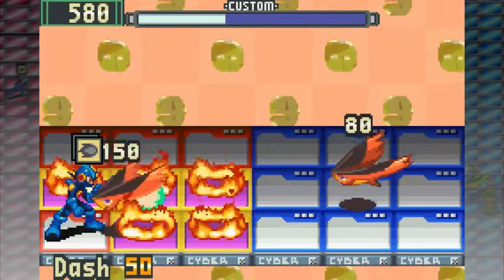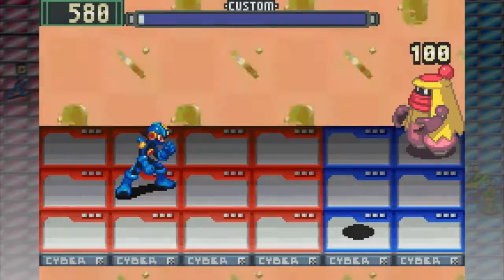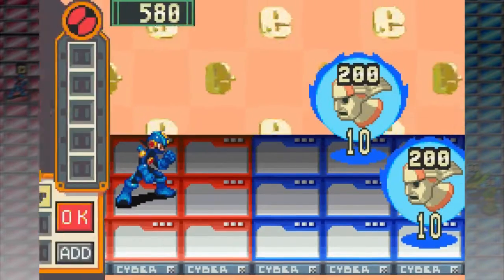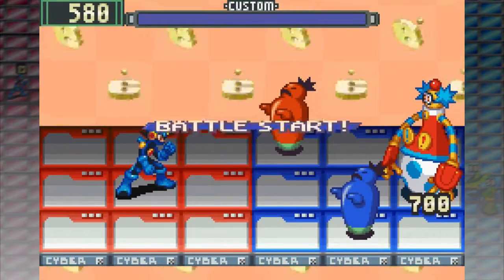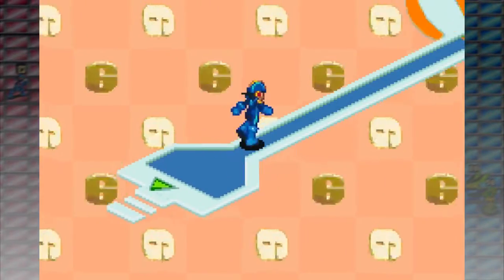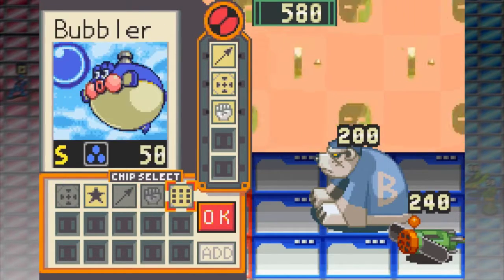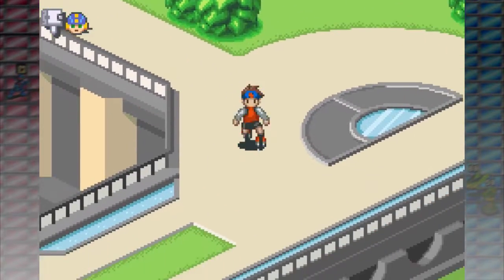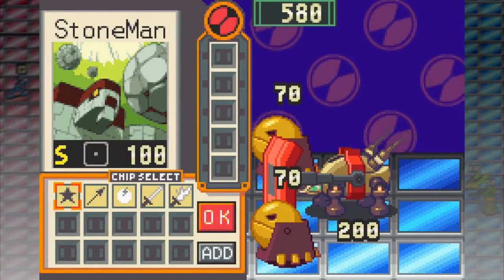Megaman Battle Network 22 - Side Quests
We'll add "Saved a man's business from cyber-theft" to the list.

I love reading and responding to comments on all my videos and it really helps a lot!

The Ending Music is Let's Bust Some Viruses by timaeus222.